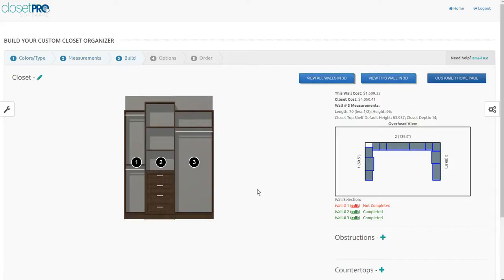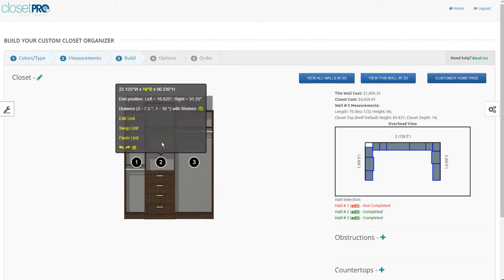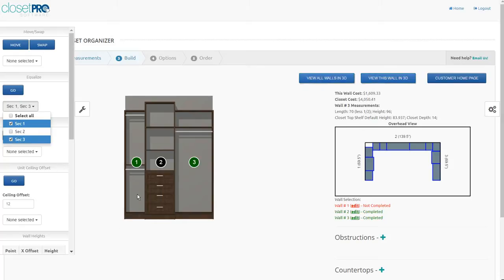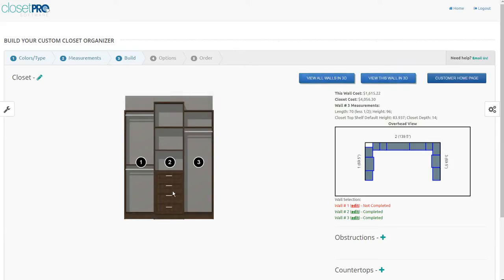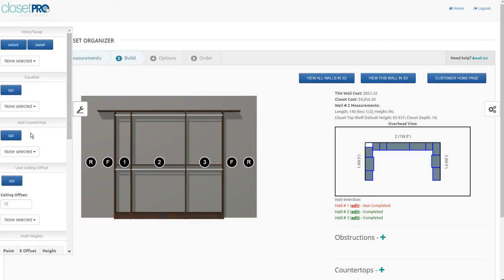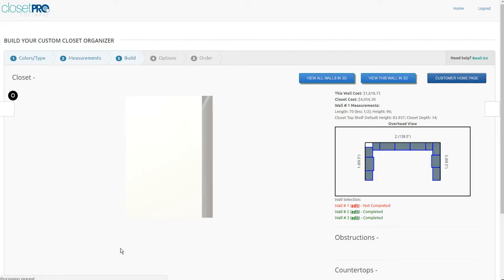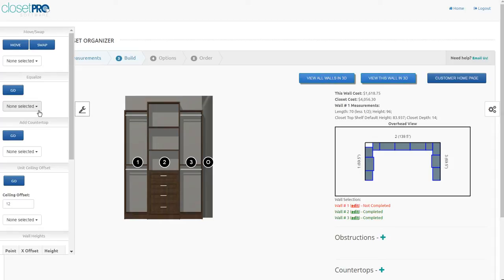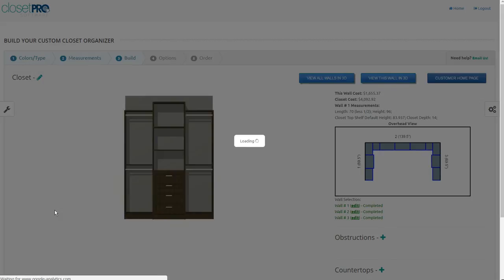Using the Equalizer Tool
The Equalizer tool allows you to select multiple units and equally share the combined width between the selected units.